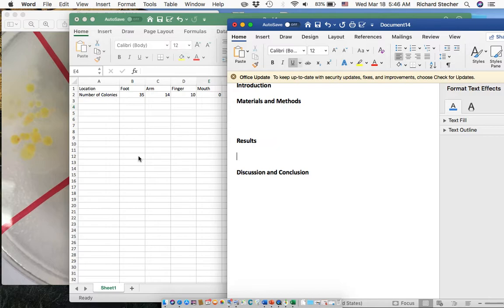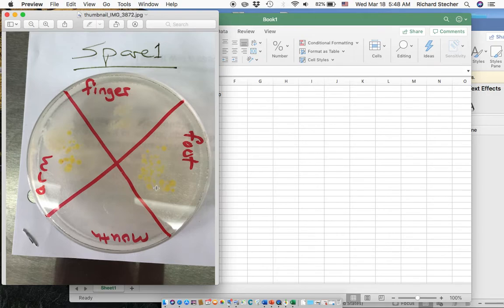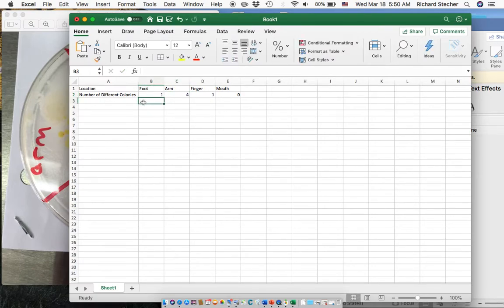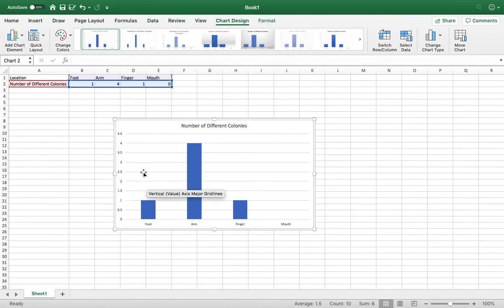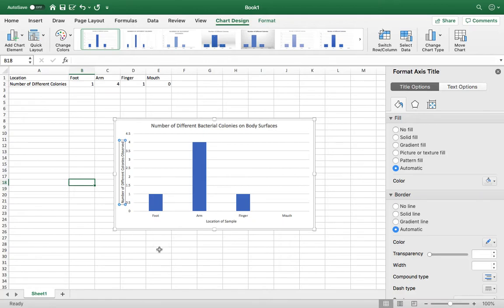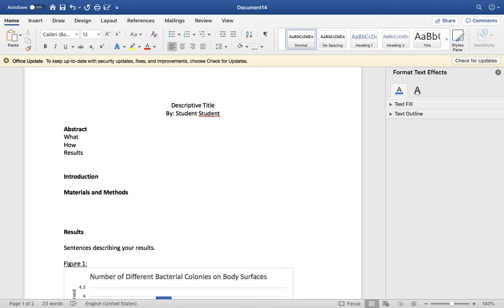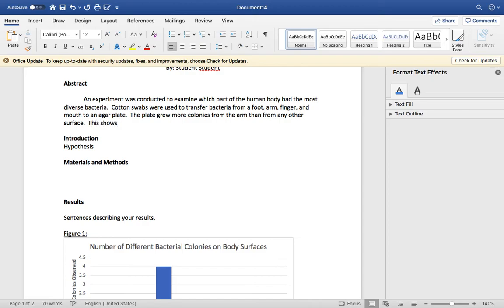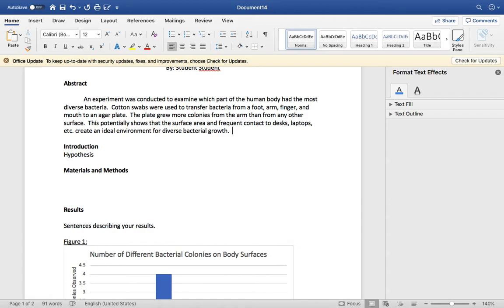Lab Report 2 - Biology (graph making)